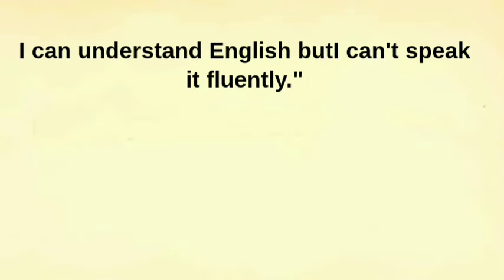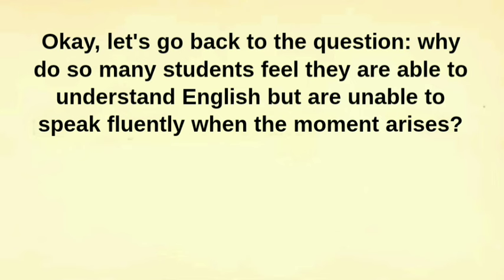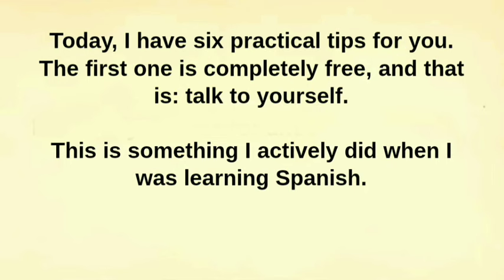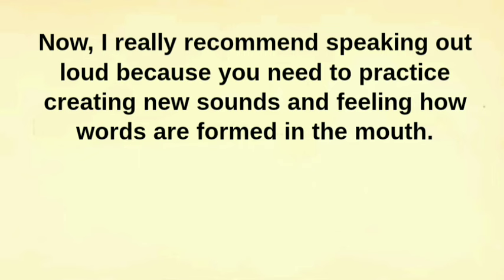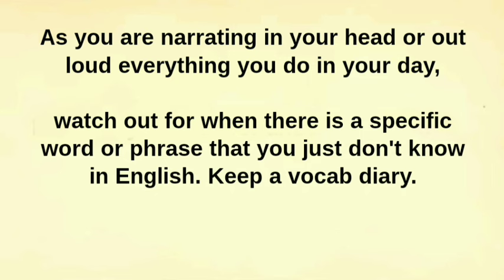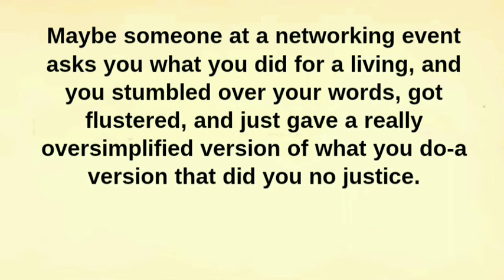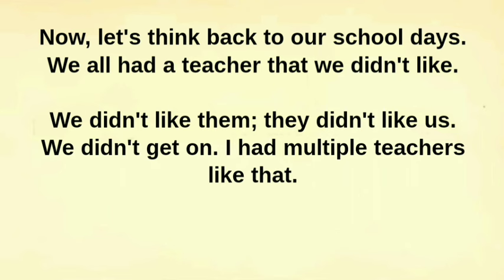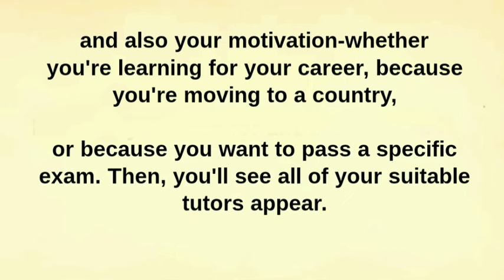I_can_understand_English____Graded_Reader____How_To_Learn_English____Improve_Your_English_Skills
Learning English Through story is a great way to improve your

!! REMEMBER !!:
You can slow down the speed of the video in the video settings. Look out for a symbol on the video that looks like this or, if you're using your mobile, it will be 3 vertical dots. Click it and change the "playback speed".

The Voice over, in this video, is given by "English 5days 2". Copying or
re-uploading is totally forbidden.. Further action will be taken as soon
as we notice without any kind of pre-notice!